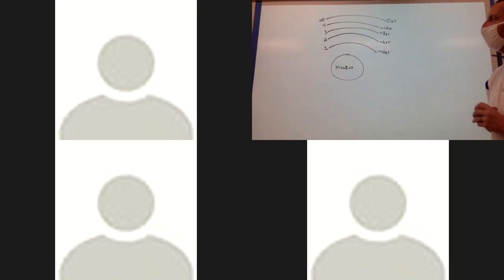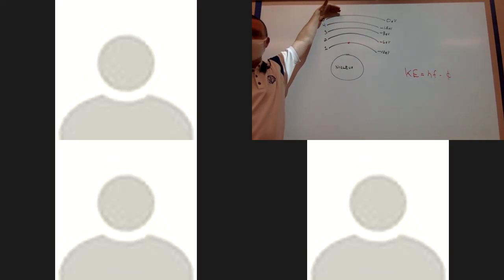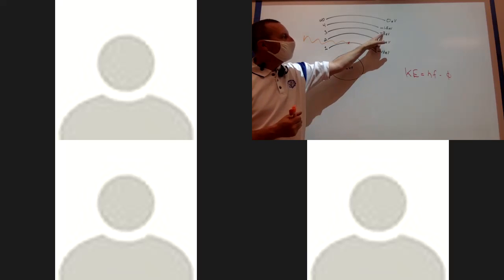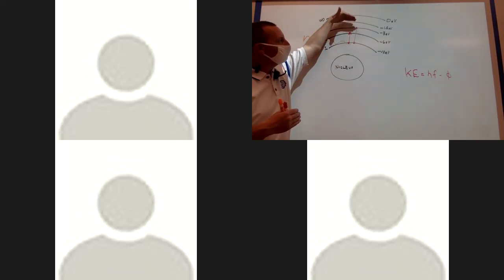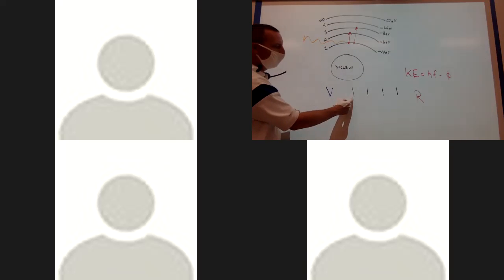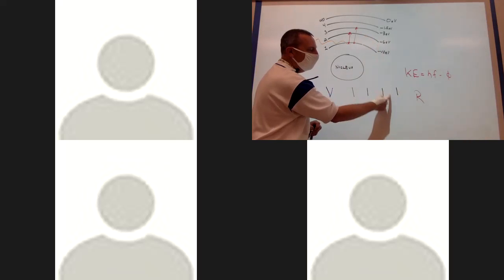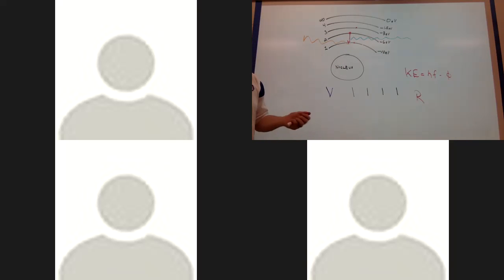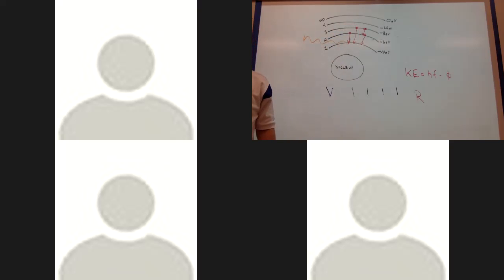Mar 26 energy level changes